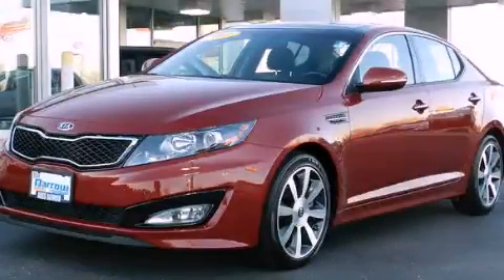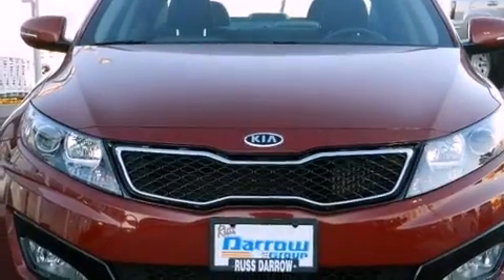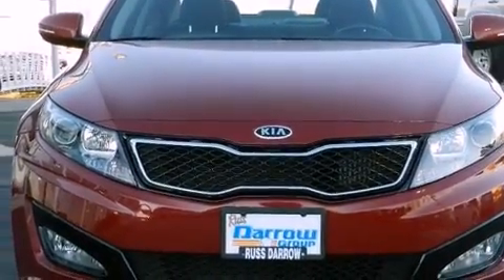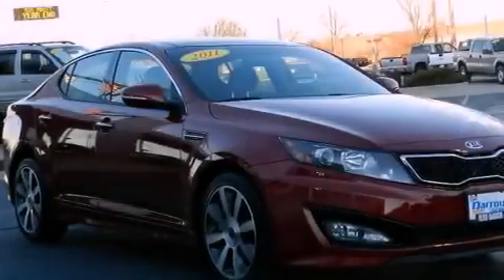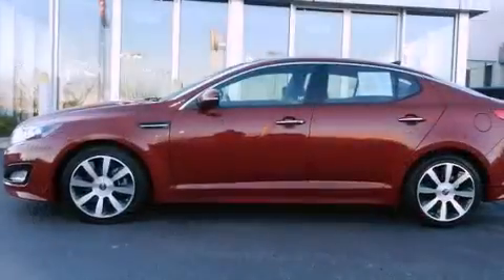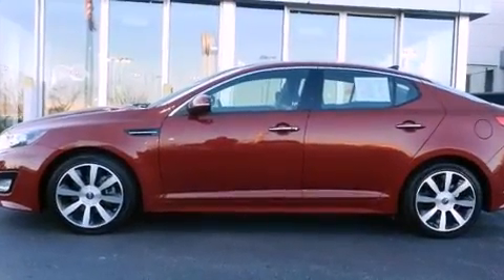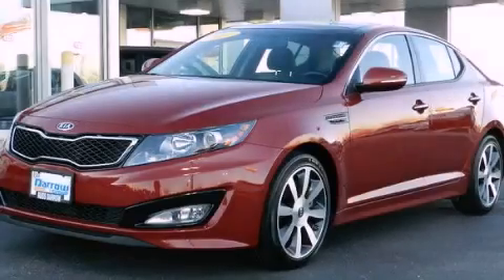2011 Kia Optima Fond du Lac WI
Year : 2011
 Make : Kia
 Model : Optima
 Engine : 2
 Trans . : 6-Speed Automatic with Sportmatic
 Exterior : Spicy Red
 Miles : 17,706
 Interior : Black
 Stock : FK130618A

 416 N. Rolling Meadows Drive

 2011 Kia Optima Fond du Lac WI